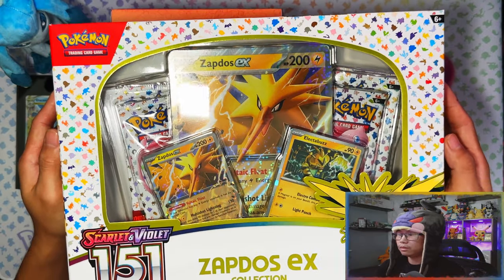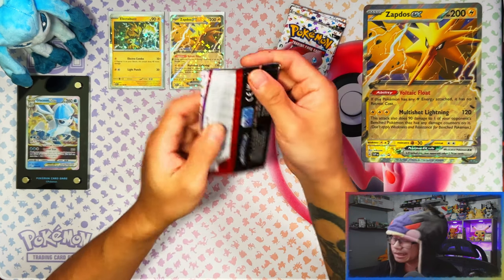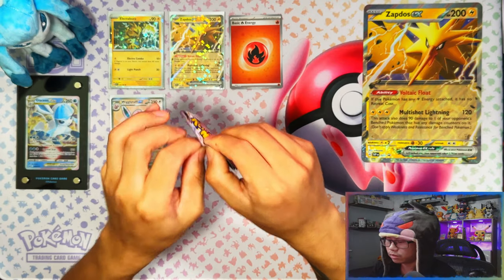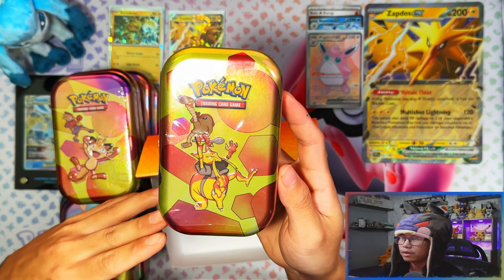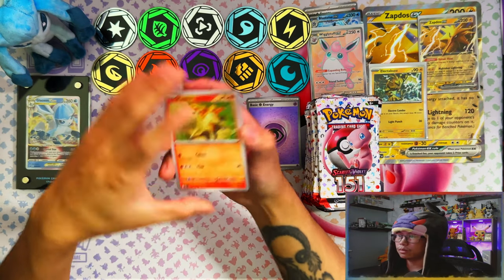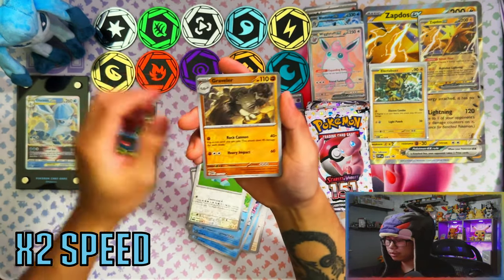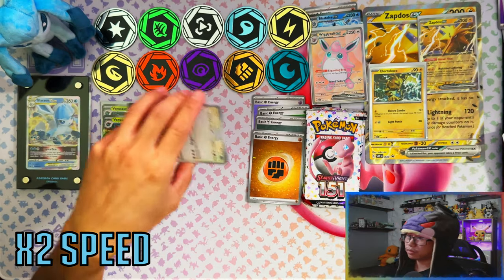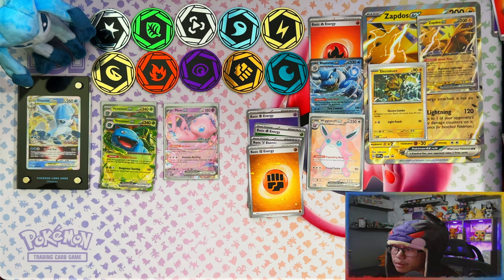*Just Wow* Pokemon Scarlet & Violet 151 Sealed Case of Mini Tins + Zapdos EX Box *OPENING*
In this video i am opening a Pokemon Scarlet & Violet 151 Sealed Case of Mini Tins + Zapdos EX Box.
I've been hoping for Pokemon to make a modern adaptation of the 1999 base set and it has finally come!
This is the fourth expansion (Special Set) of the Pokemon TCG (Scarlet & Violet): 151.

00:00 - Intro
00:20 - Zapdos EX Box Showcase
00:38 - Mini Tins Showcase
01:08 - Code Card + Electbuzz Promo
01:19 - Zapdos Promo
01:42 - Zapdos Jumbo
01:56 - Pack Opening
04:56 - Mini Tins Art Works
06:48 - Coins + Art Cards
07:28 - Pack Opening
13:23 - Recap + Outro